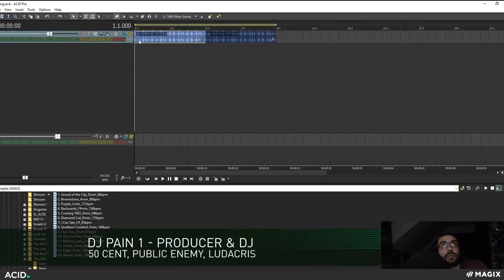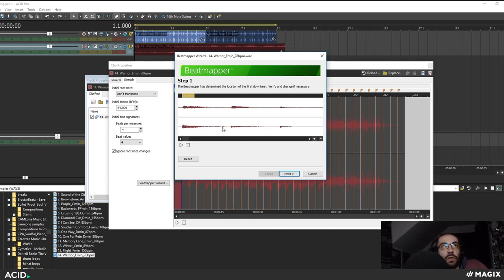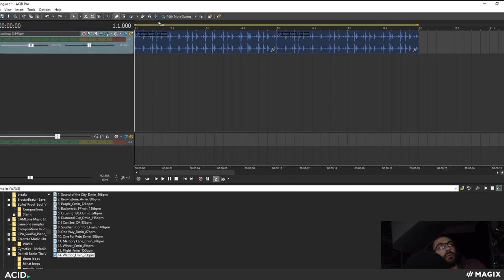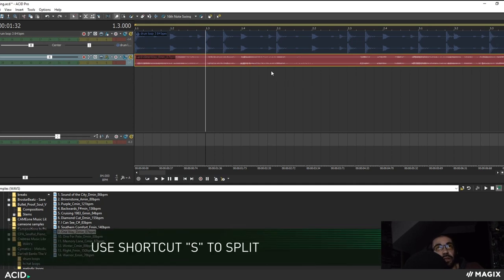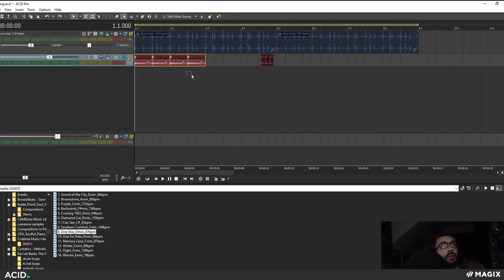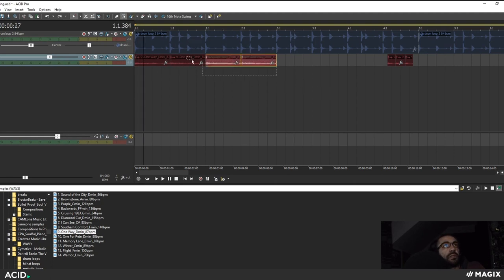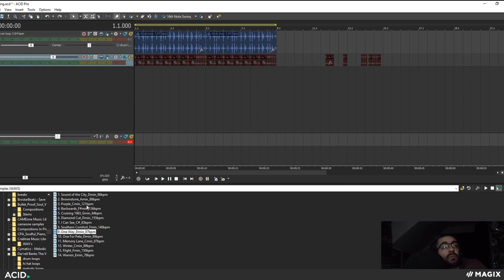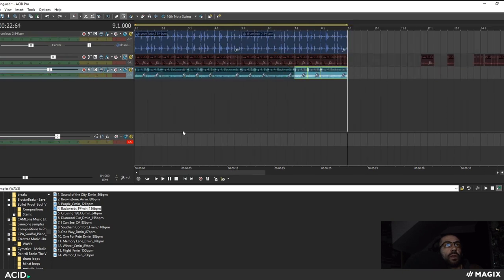DJ Pain 1 (50 Cent, Ludacris, 2Chainz) | Sampling in ACID Pro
In this tutorial, DJ Pain 1 explains his Sampling-Workflow in ACID Pro.

DJ Pain 1 | Producer and DJ
References:
50 Cent, Public Enemy, Ludacris, Jeezy, Tech N9ne, 2Chainz